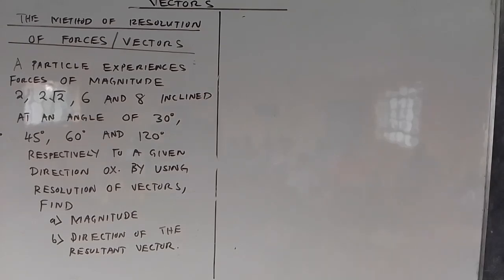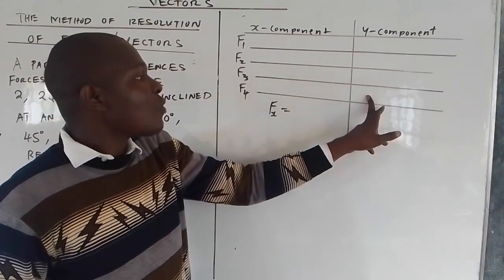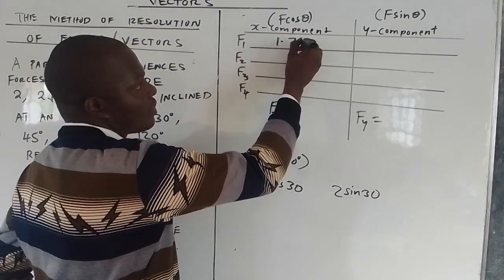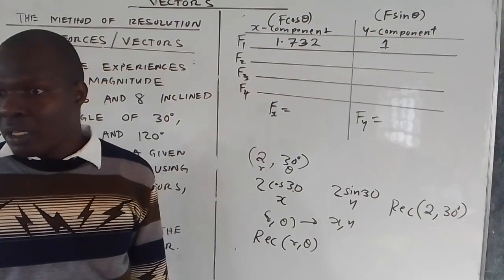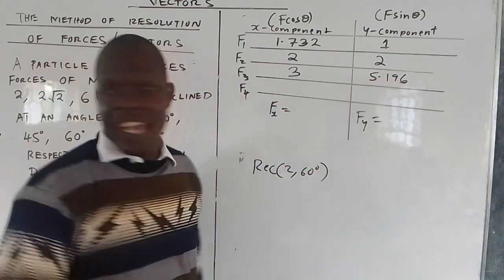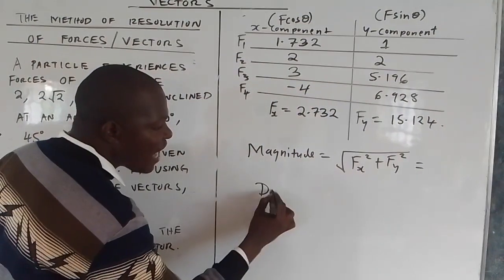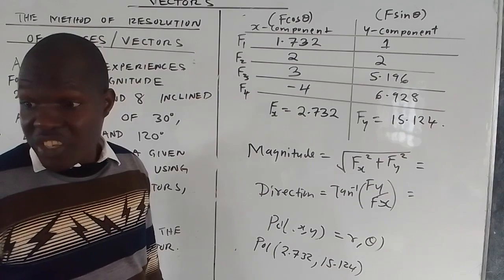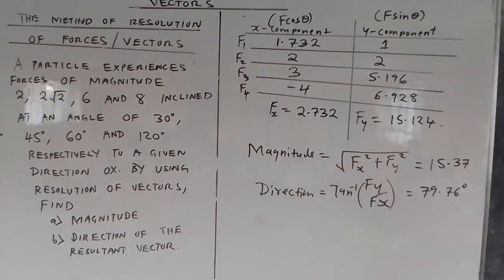VECTORS | THE METHOD OF RESOLUTION OF FORCES | MAGNITUDE | DIRECTION | RESULTANT FORCE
How to find magnitude and direction of a resultant force
Example
  A particle experiences forces of magnitude 2,2√2,6  and 8 inclined at an angle of 30°,45°,60° and 120° respectively to a given reference direction OX. By using resolution of vectors, find the
 a) Magnitude;
 b) Direction of the resultant force